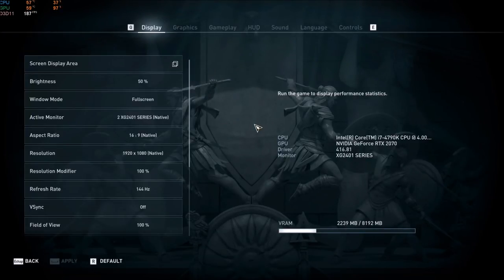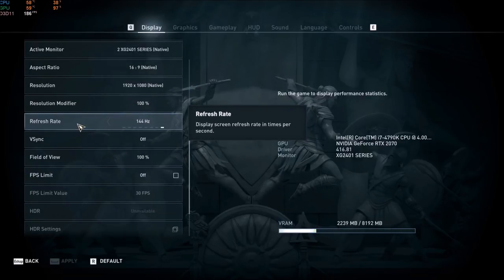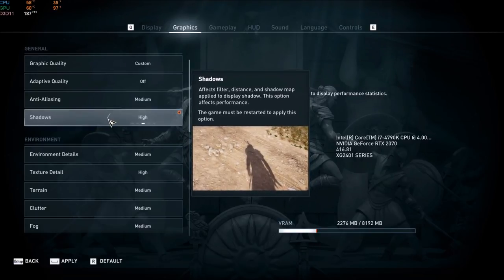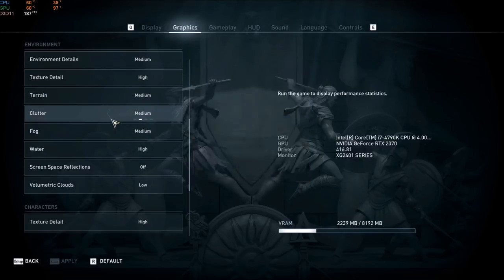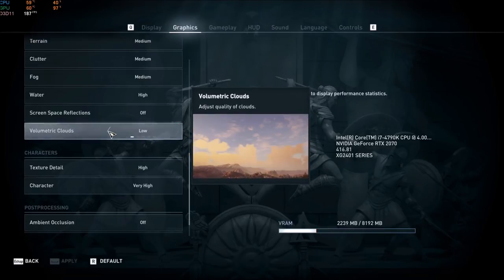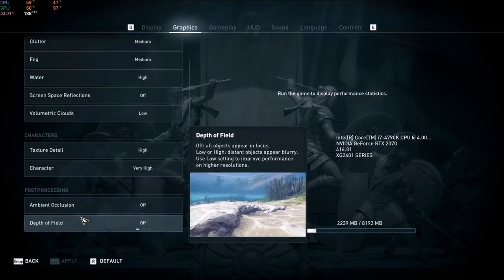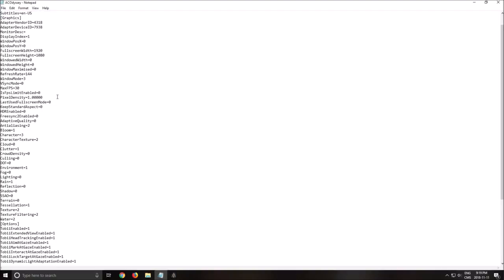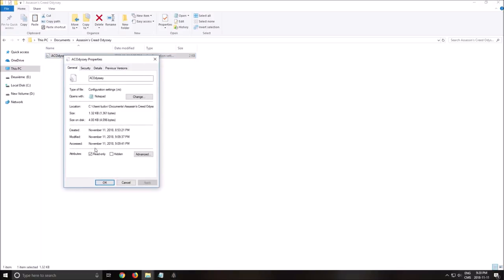Assassin’s Creed Odyssey - How to BOOST FPS and performance on any PC!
This is a simple tutorial on how to improve your FPS on Assassin’s Creed Odyssey. This guide will help your to optimize your game.
This tutorial will give you a performance and boost fps in Assassin’s Creed Odyssey.

Improve fps Assassin’s Creed Odyssey + fps fix Assassin’s Creed Odyssey

My Configuration:

CPU: I7 4790K OC 4.8ghz
GPU: Nvidia EVGA 2070 Black Gaming 8 gig
Ram: 16 GIG DDR3
Headset: Hyper X Cloud 2
Headphone: Sennheiser HD 598 Special Edition
Microphone: Blue Yeti
Keyboard: HyperX Alloy FPS Pro Tenkeyless
Mouse: Logitech G305
Mousepad: Corsair Vengeance MM200 Wide edition
Camera: Logitech C920